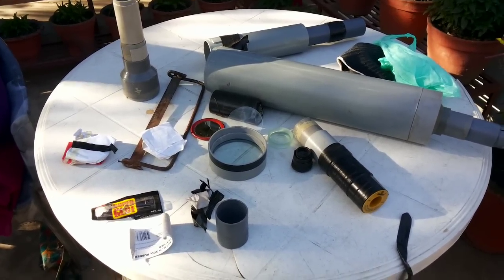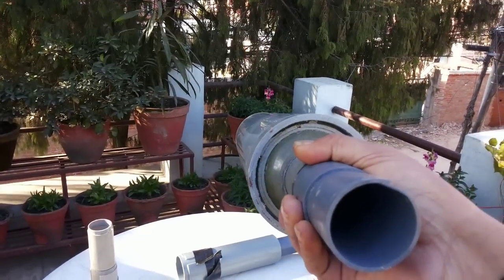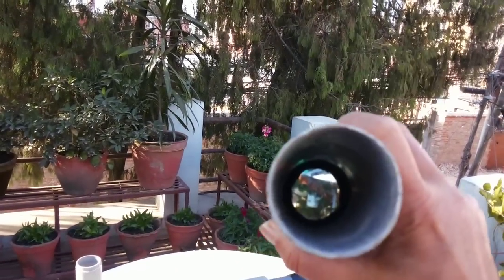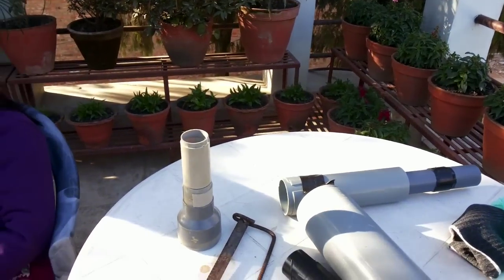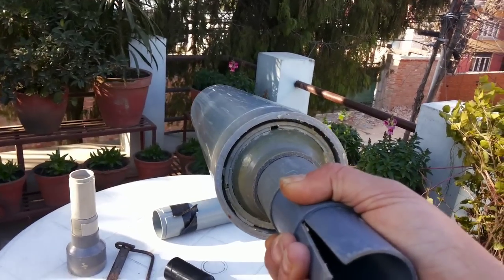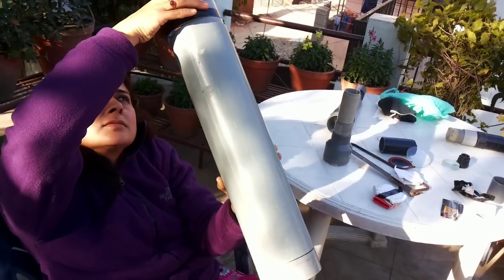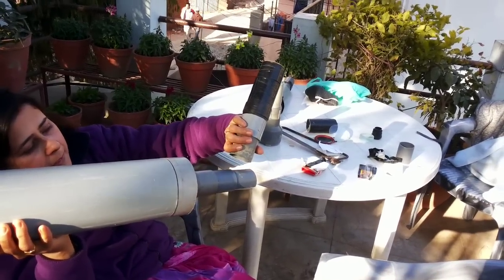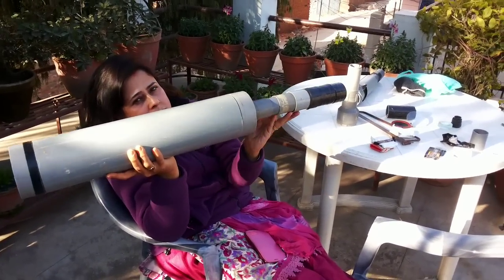DIY Homemade Telescope and DIY Barlow lens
Please visit our to know more about our work.
My DIY telescope helped me identify this green comet Lovejoy and it helped me explore moons crater. I satisfied my curiosity for Lovejoy with the image